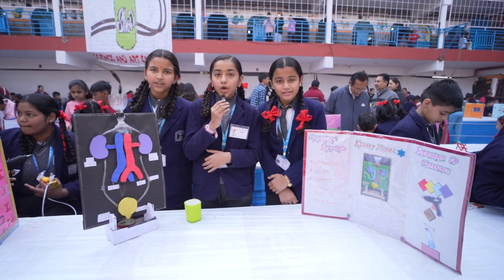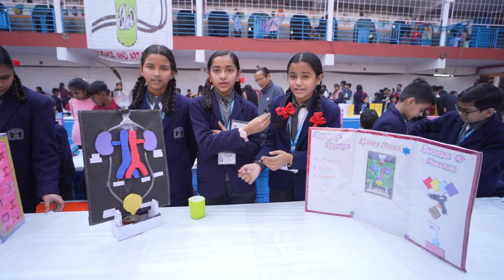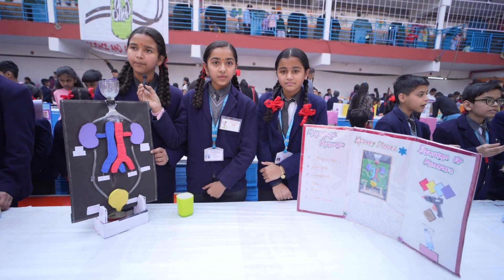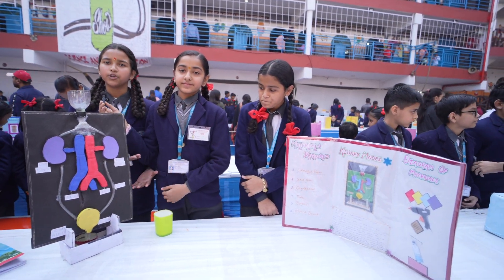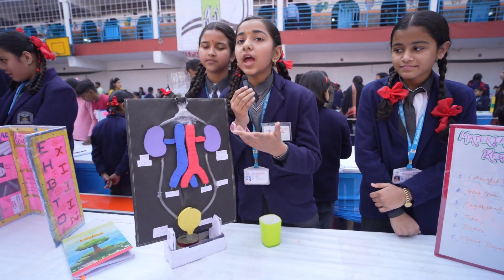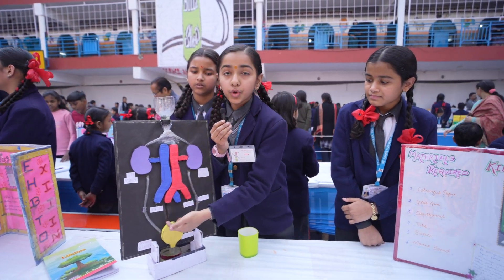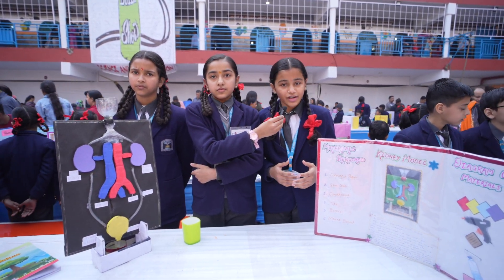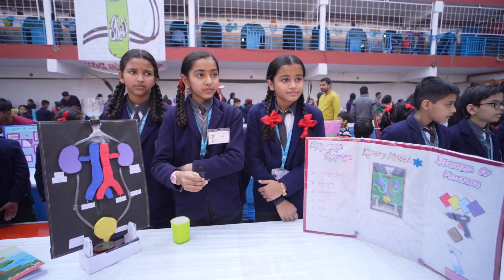Kidney model.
Sci & art exhibition 2024.